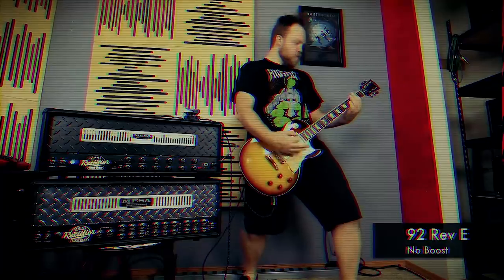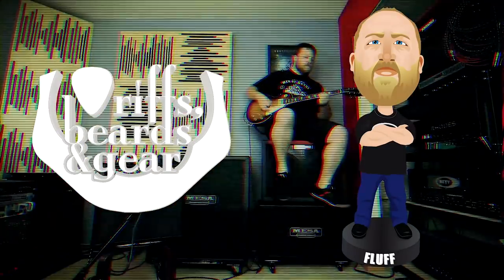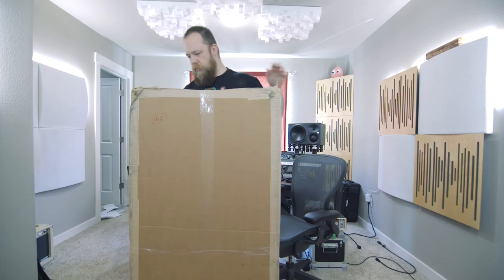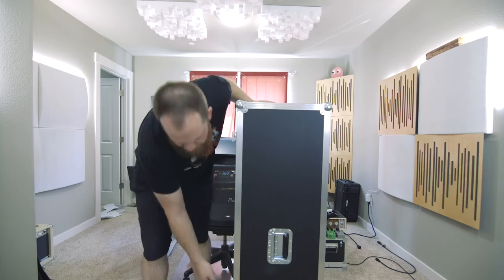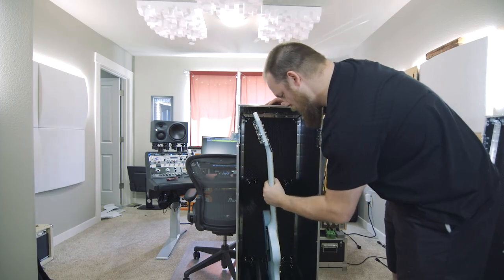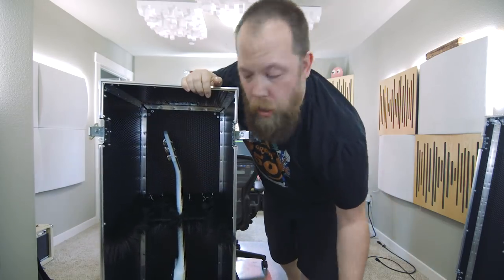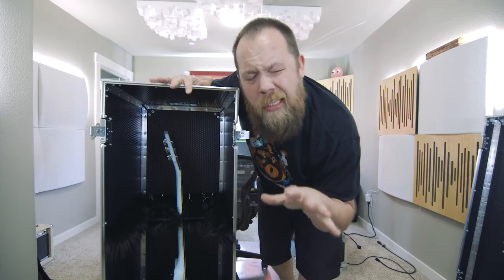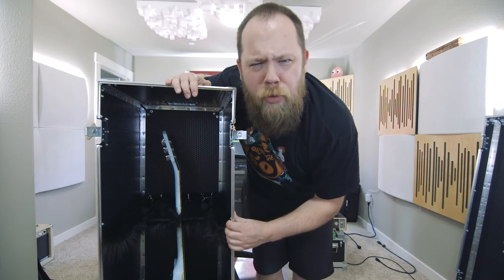Circle Three Guitar Vault Unboxing!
Lets unbox my new 3 guitar vault from Circle Three Designs!

The Gear:
This Camera Body